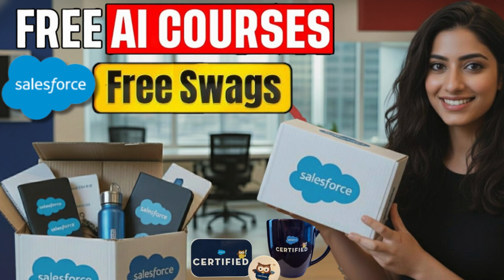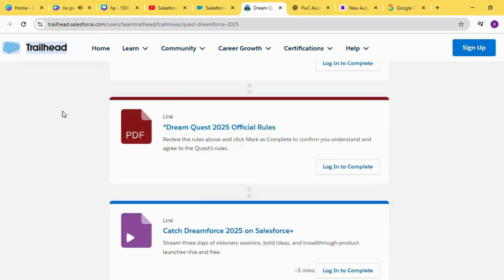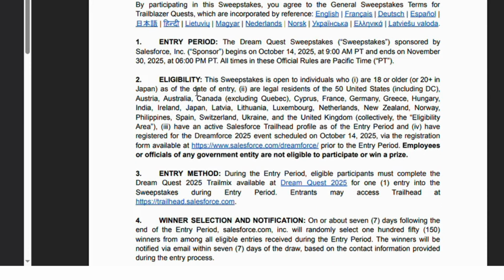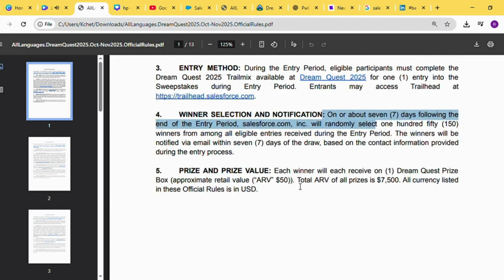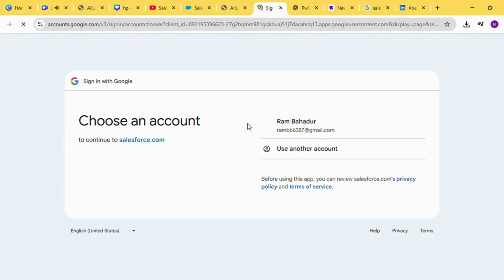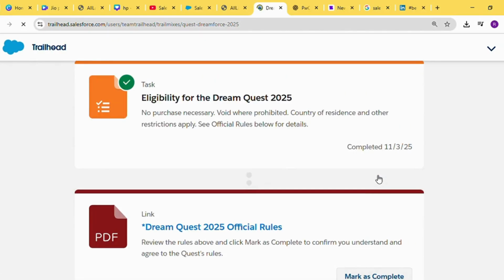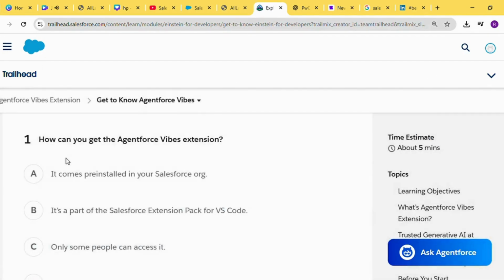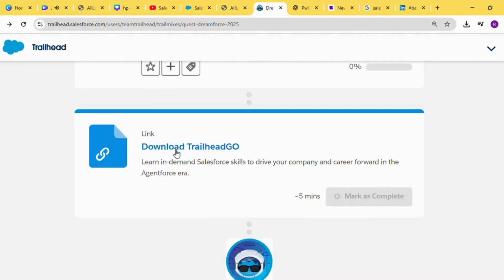Free Salesforce AI Course + Badge & Free Swag – Limited Time Offer!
Salesforce! Enroll now for FREE and gain valuable skills while earning a Salesforce AI Badge and exclusive Salesforce Swag 🎁.

💻 What You'll Learn:
Introduction to AI and its applications
Hands-on labs and modules to build AI skills
Real-world use cases of Salesforce AI in business